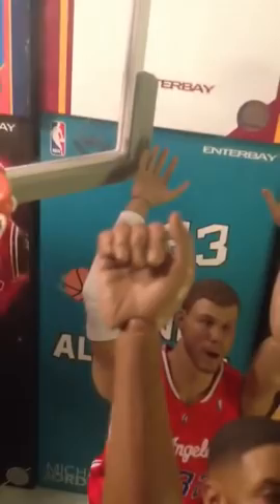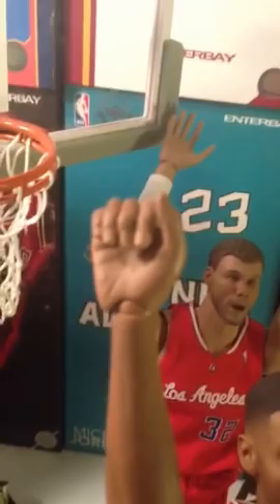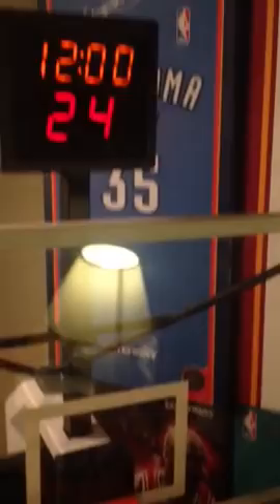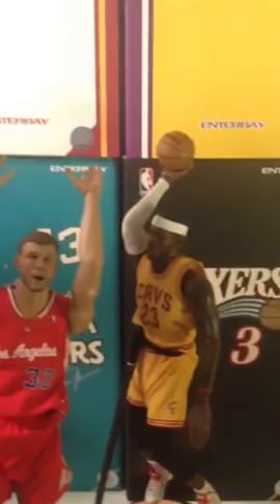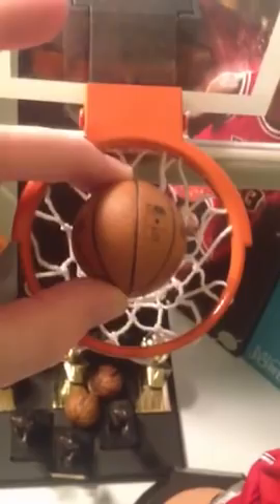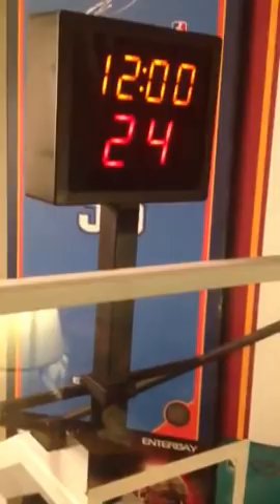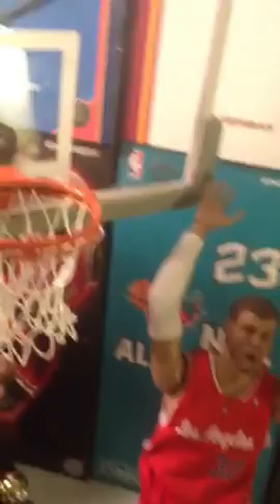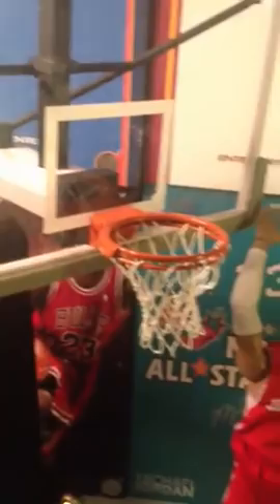Basketball Hoop Enterbay 1/6 Review